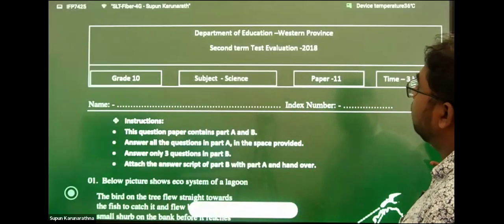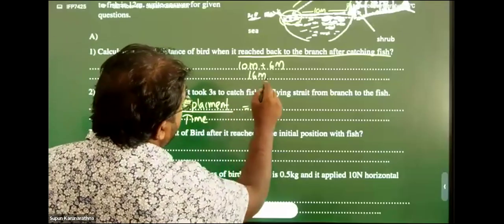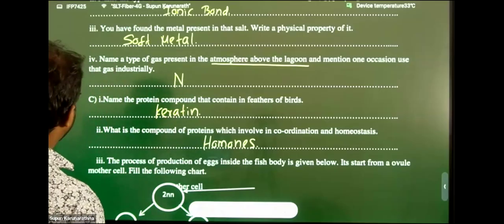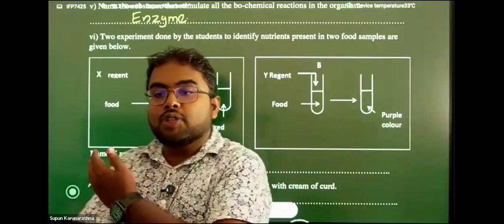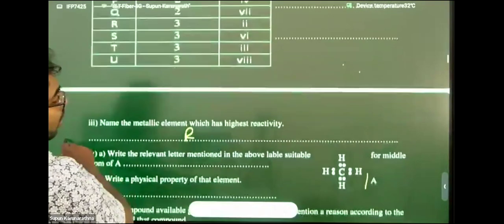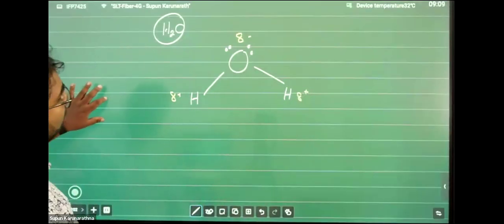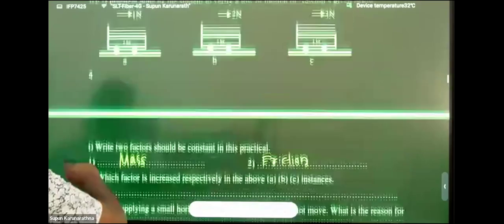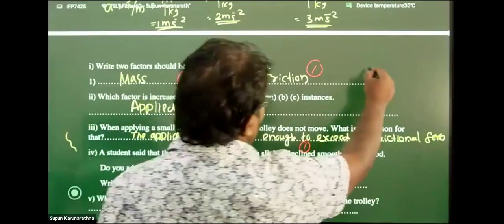Grade 10 , Second term Focusing , Paper Class Day 2